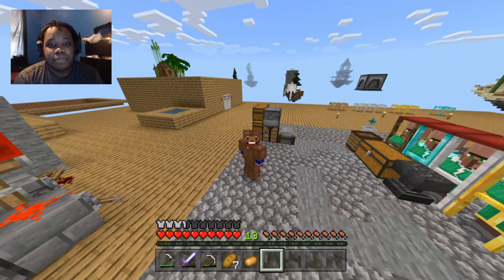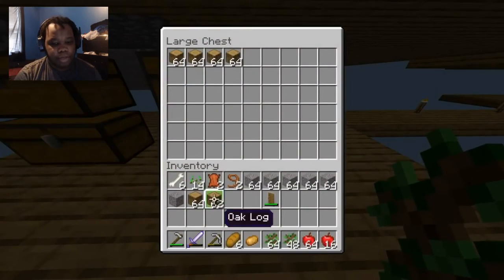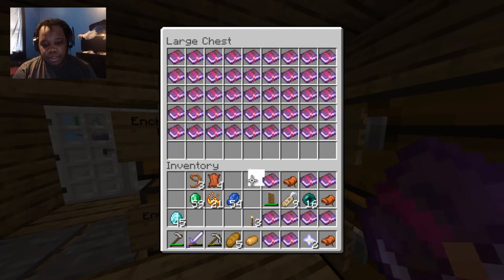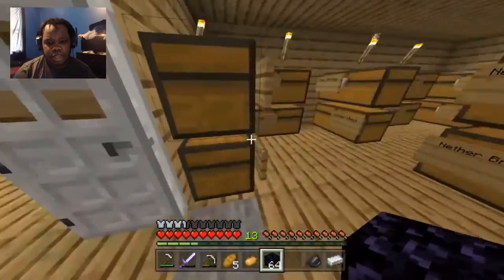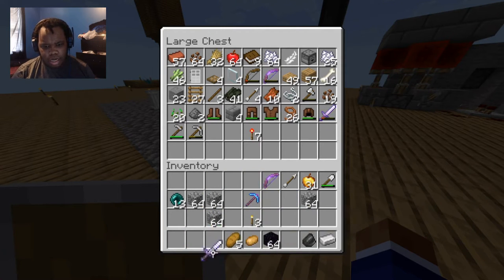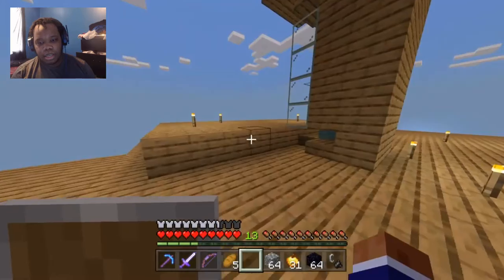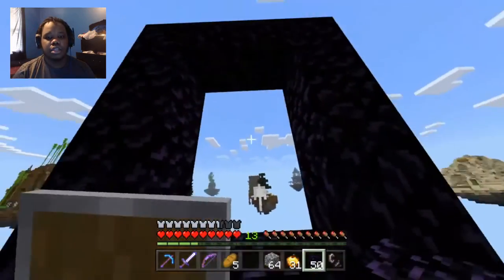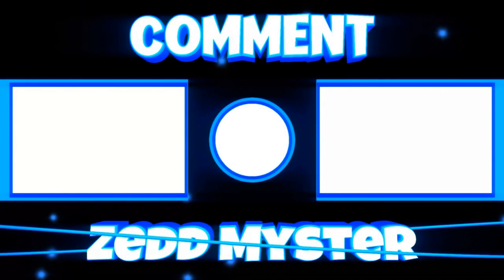Skyfactory Ep.6.1: Journey to the Nether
I upload every two days or at least try.